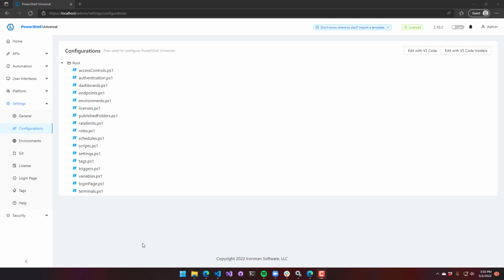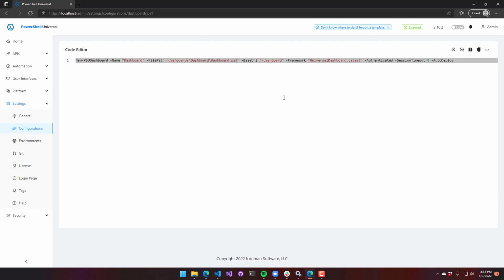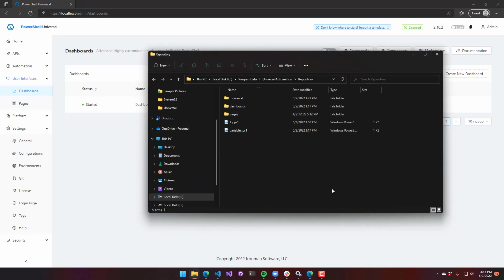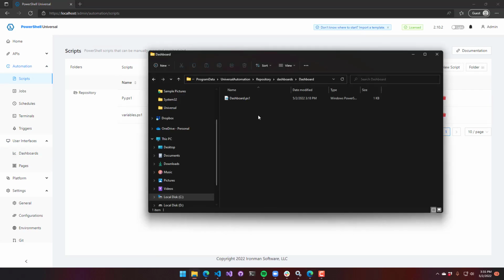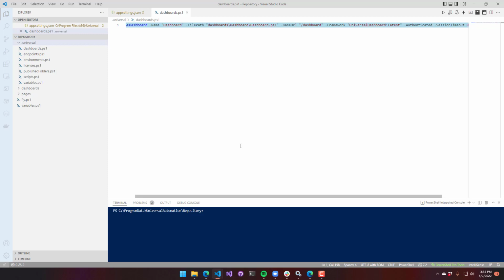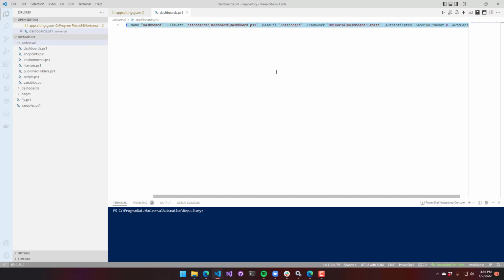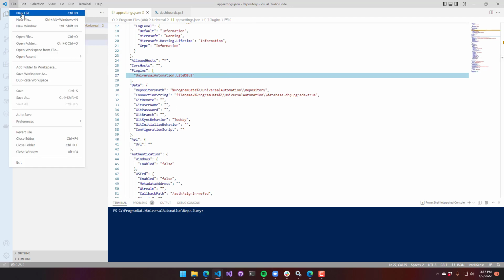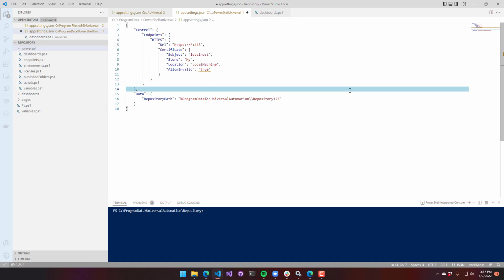PowerShell Universal Training - Platform - Repository